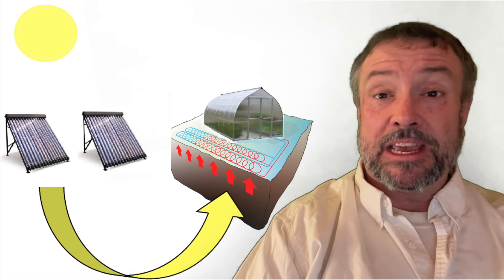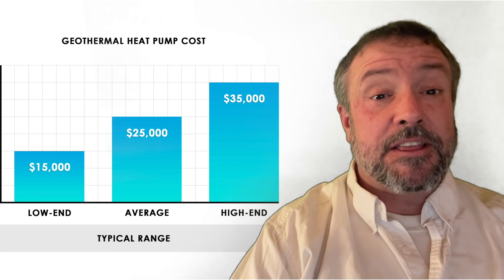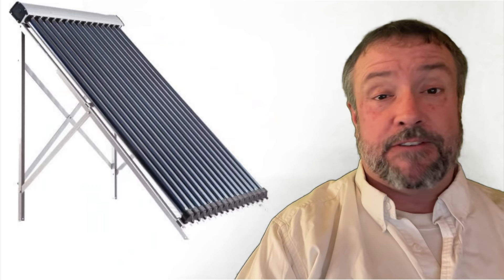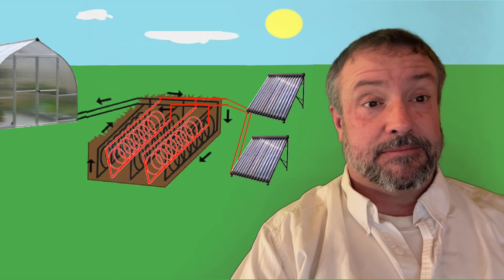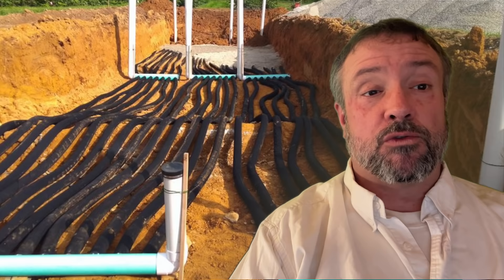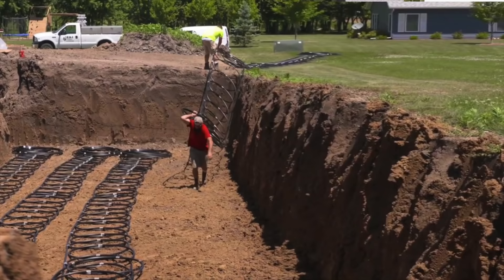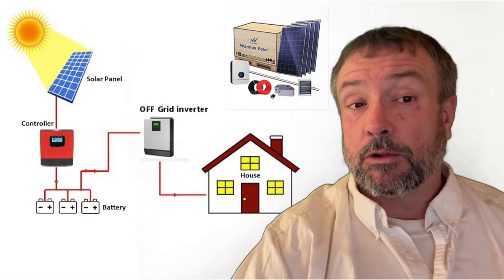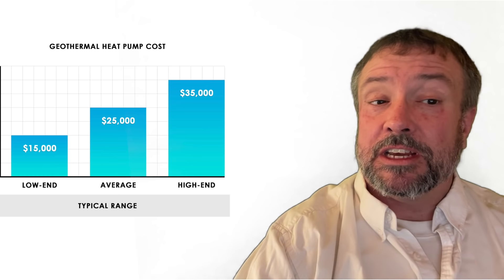Solar Boosted Geothermal Heating for a Greenhouse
Using Solar to boost geothermal heating by making an insulated earth battery and seasonally storing solar heat to use in the winter for your greenhouse. The most affordable way to install this under $2000 is explained in this video.

00:00 Introduction
02:37 Say No to Kardashians
03:15 Why Solar Boosted
05:12 Dirt Battery
06:52 Insulation
08:09 Evacuated Tubes
09:31 Radiant Floor
11:14 ROI
13:13 Summary